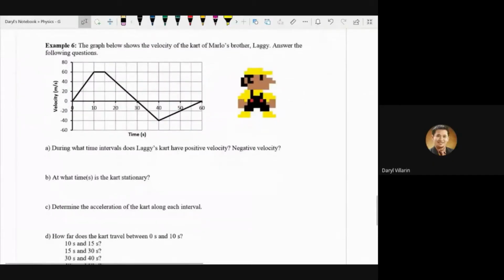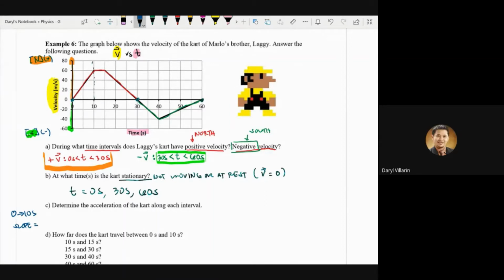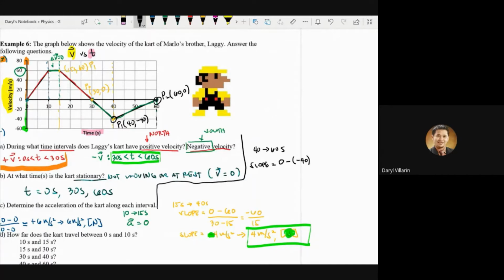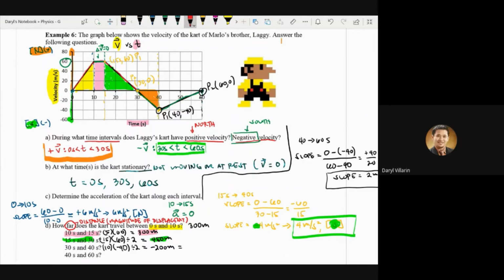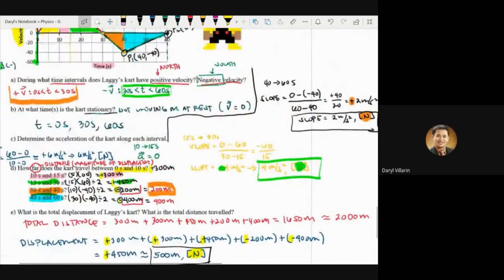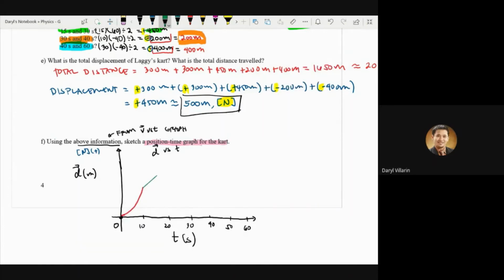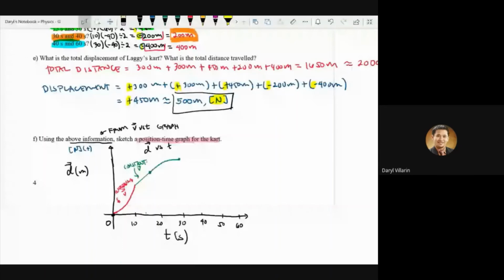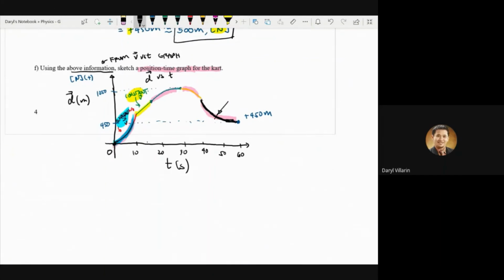Lesson 2.2(C): Velocity-Time Graphs